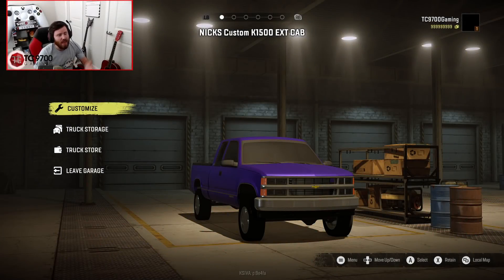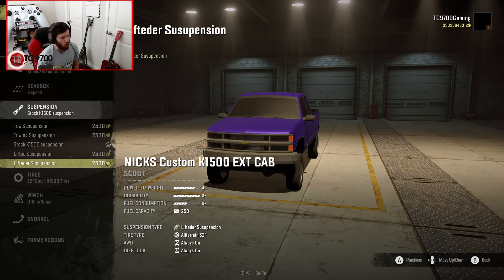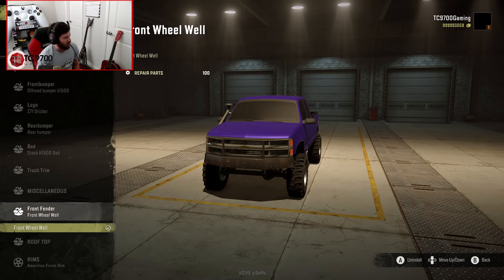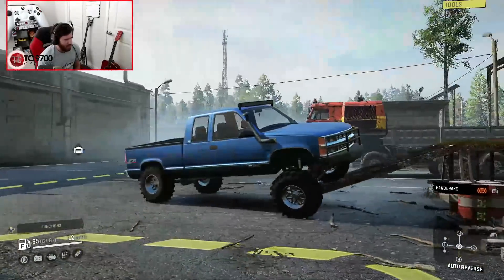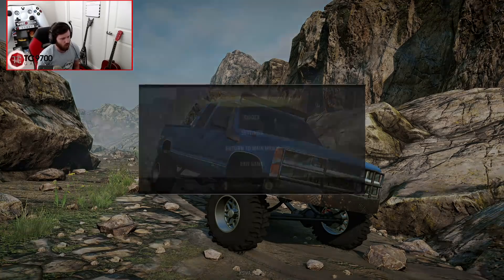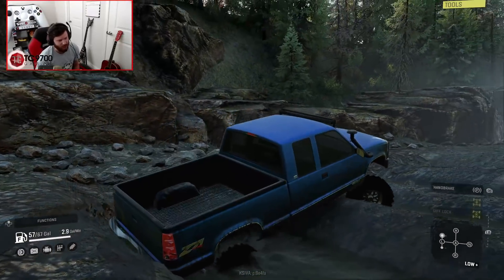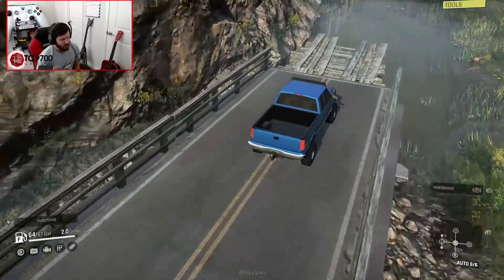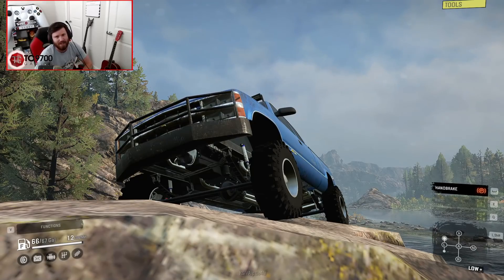SnowRunner: THIS Chevy K1500 Extended Cab Has HIDDEN DETAILS!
SnowRunner: THIS Chevy K1500 Extended Cab Has HIDDEN DETAILS! | TC9700Gaming

Welcome back to SnowRunner!! This time, we're going to be taking a look at a new Chevy K1500 extended cab mod!